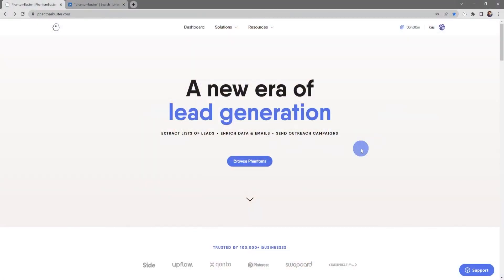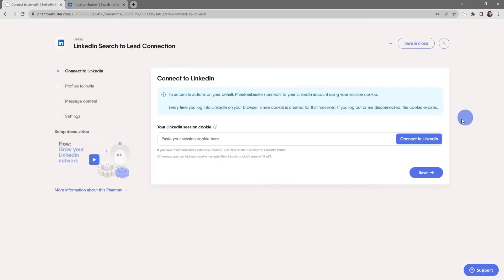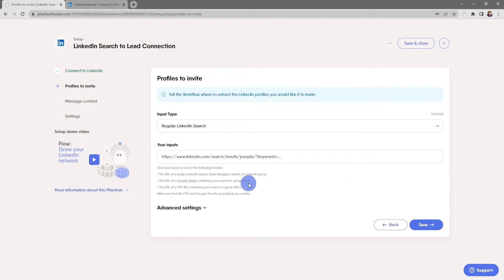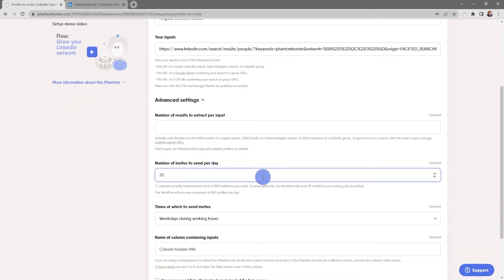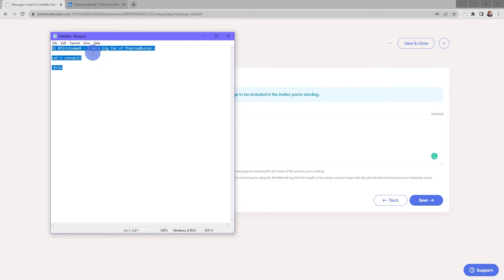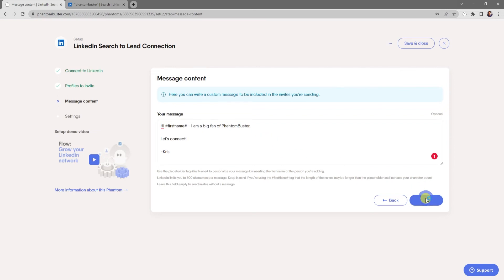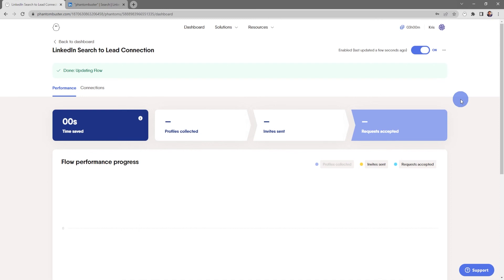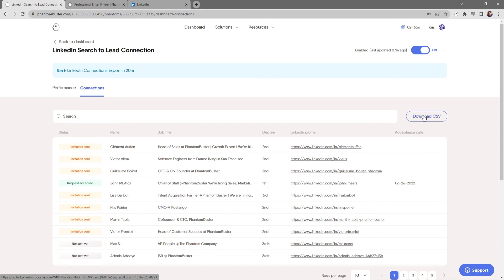Automate LinkedIn Lead Connections in 2 Minutes with PhantomBuster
Automate the process of growing your LinkedIn network with this Flow. Get set up in 2 minutes and join 100k+ professionals using PhantomBuster to automate their businesses’ growth.